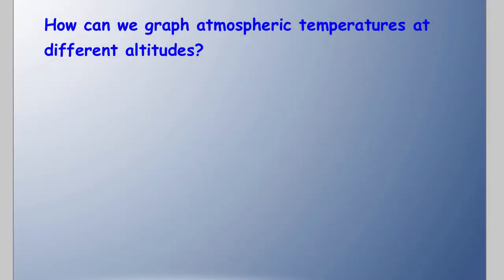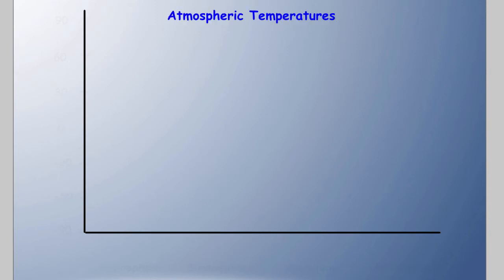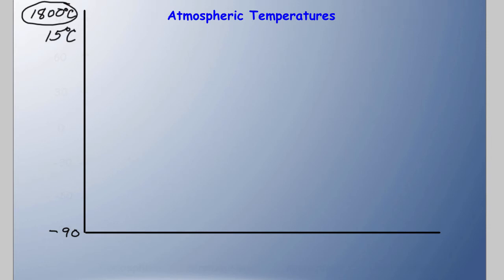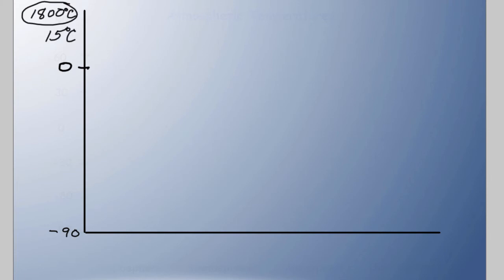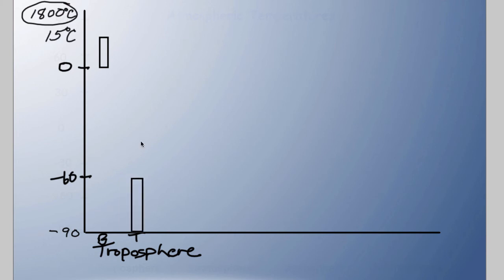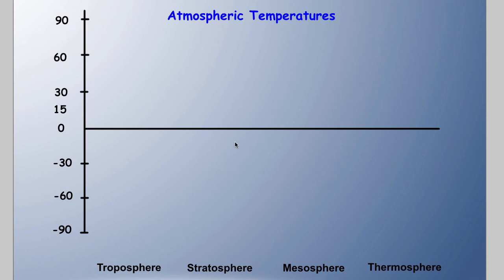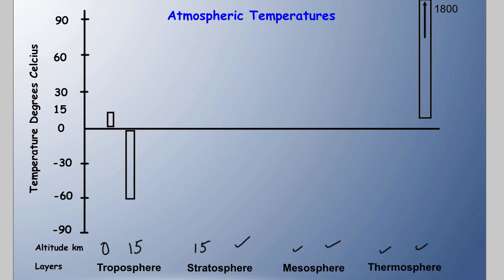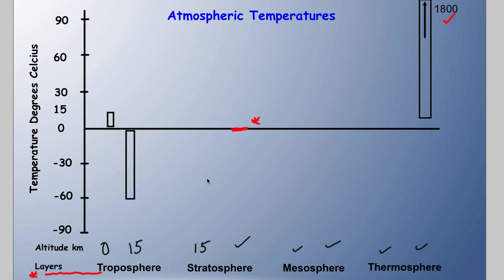Atmospheric Temperatures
This clip discusses how to create a double bar graph which compares the atmospheric temperatures at different altitudes.